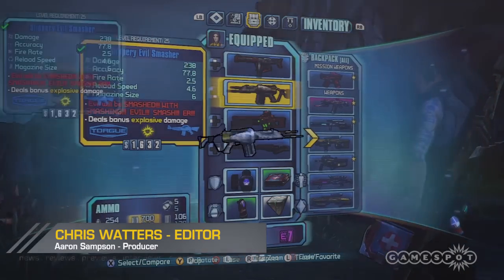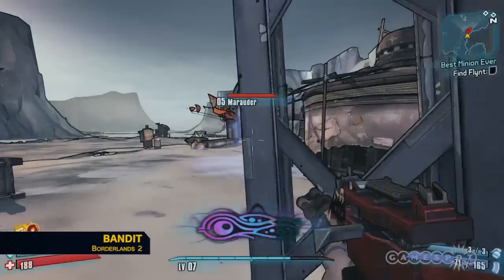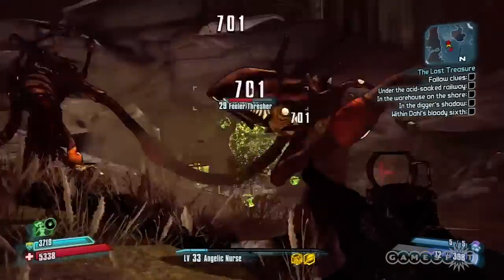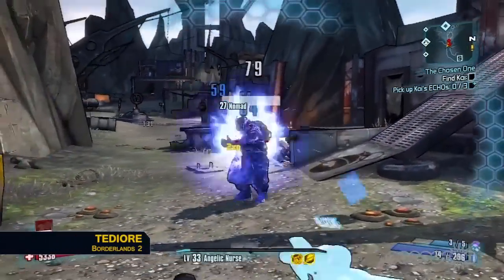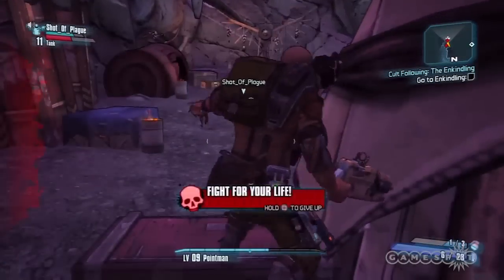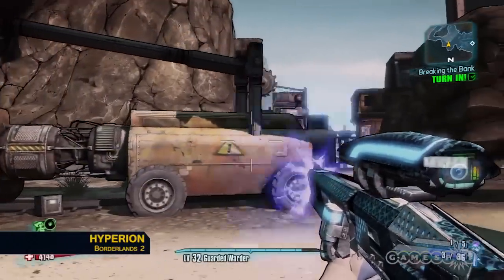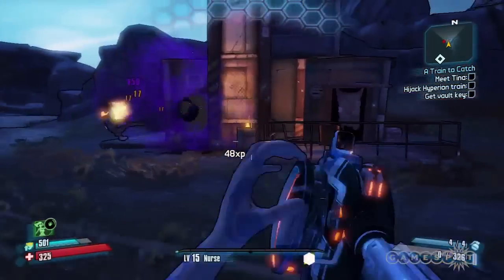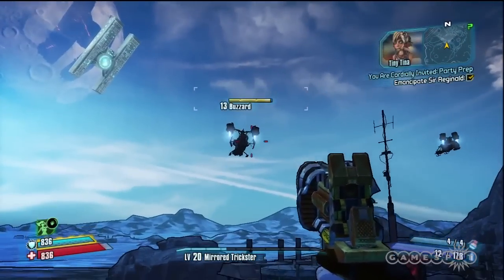Borderlands 2 - Talking Guns - The Gun Show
All the brands, talking guns, all the Waka duuurp you can handle.

Follow Borderlands 2 at GameSpot.com!